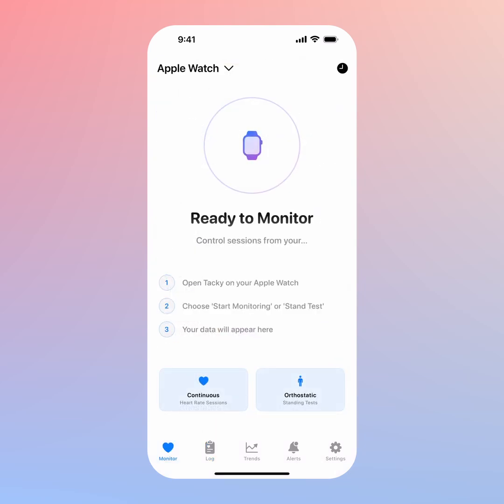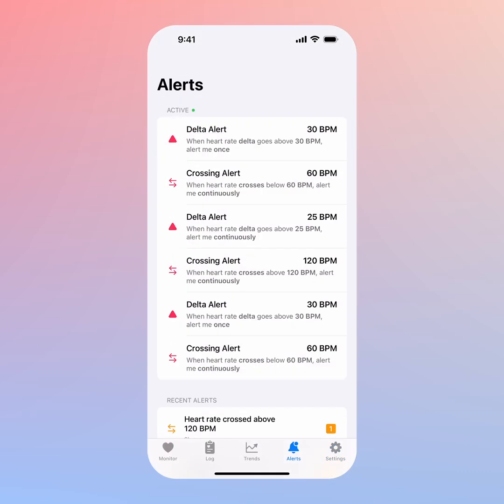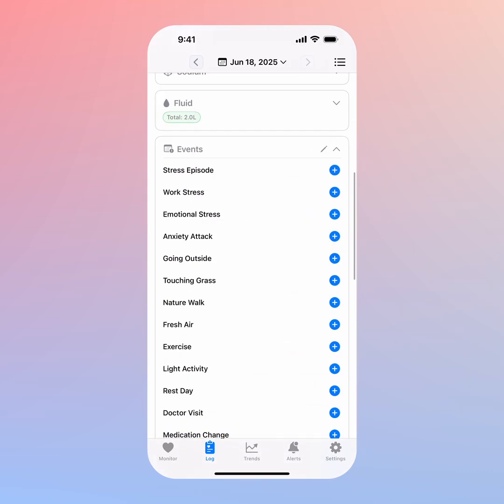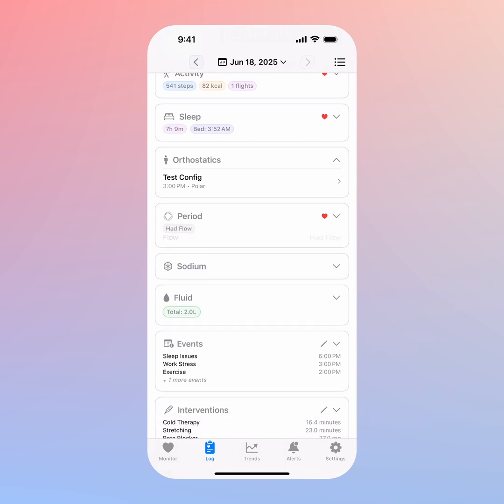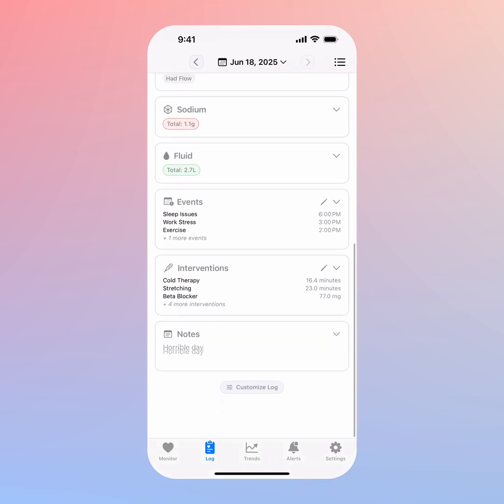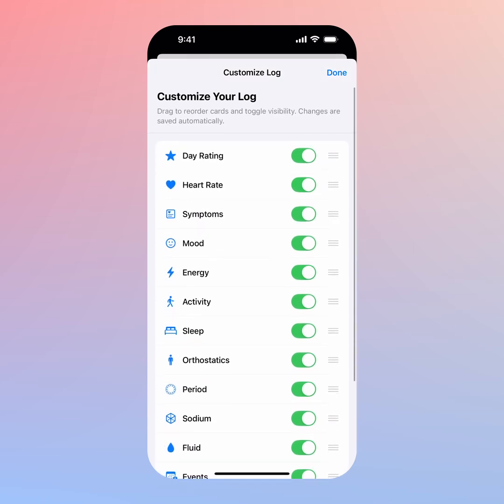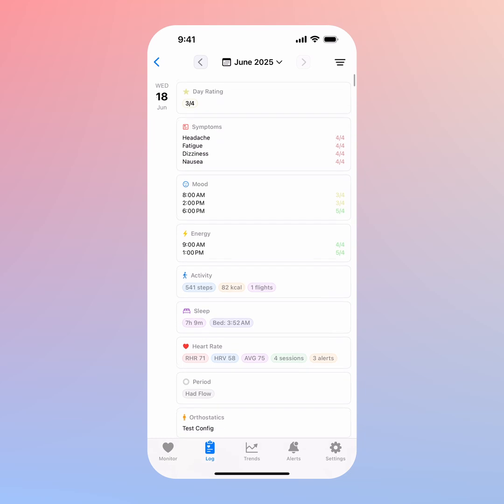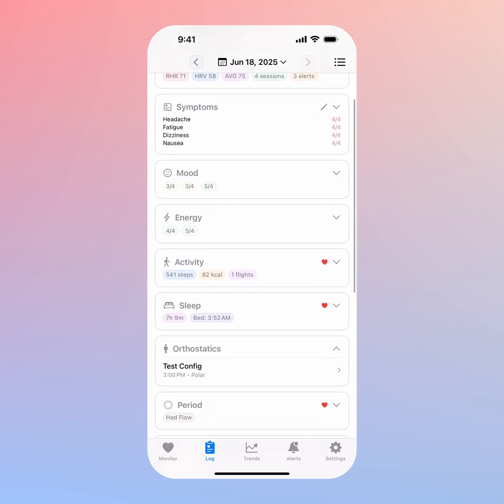Tachy Demo – Live Heart Rate Monitoring & Symptom Tracking (Early Preview)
Description:
In this quick demo, I walk through an early preview of Tachy — a flexible app I’ve been building for live heart rate monitoring, orthostatic testing, and symptom logging, designed especially for conditions like POTS and ME/CFS.

0:00-0:32 Introduction
0:32-2:24 HR and Alerts
2:24-6:07 Symptom Logging
6:07-8:12 Timeline View
8:12-9:37 Dev Philosophy

This is a high-level look at how the app is currently structured, its main features, and what’s coming next.

Current features include:
- Live heart rate monitoring (Apple Watch, Polar Verity Sense)
- Customizable heart rate alerts
- Orthostatic testing
- Symptom, mood, energy, activity & sleep logging
- Sodium & fluid tracking
- Period/cycle tracking
- Interventions & event logging
- Private, on-device data (no cloud storage)
- Timeline view for reflection

Coming soon:
- Charts & trends for visualizing correlations
- Weather data integration
- HRV tracking via camera-based methods
- Data import from apps like Visible & Bearable
- Semantic search for notes